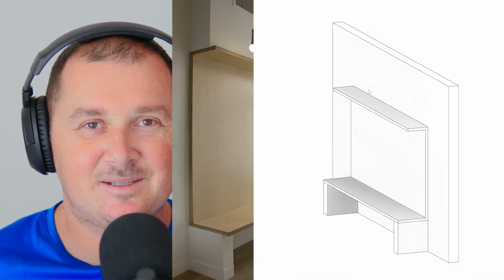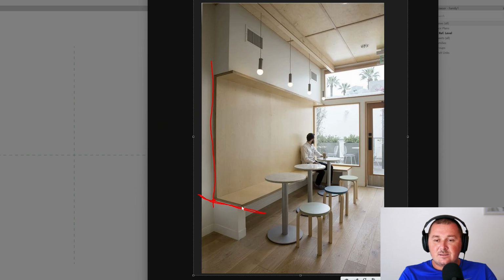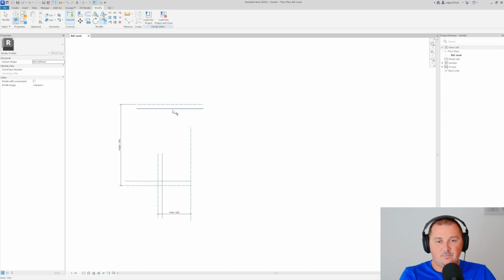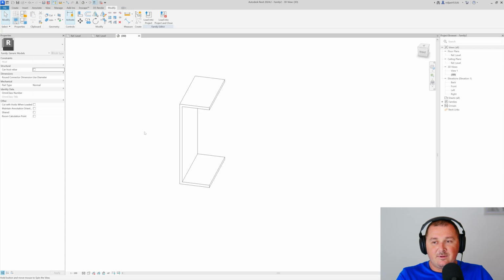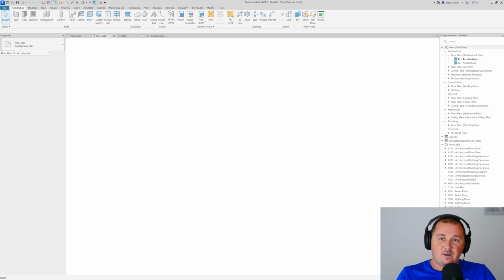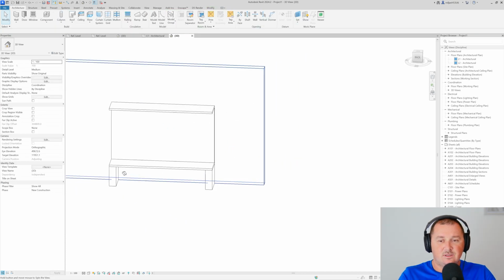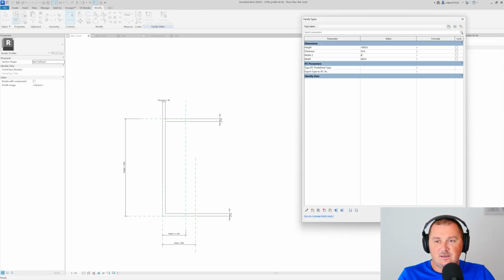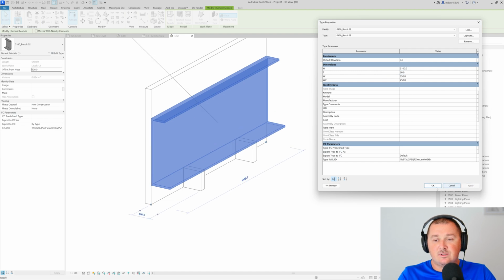Wall Bench as Line Based Family in Revit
Welcome back architects and architecture students! In this tutorial, you're going to learn the best way of how to create bench in Revit as a line based family. Instead of doing this as a Model In-Place,  I am going to show you the way of creating this as a Revit family, which will help you to use the same element in as many projects as you want. You will realize the power of 2D profiles in Revit and this way of doing things can open you a completely new way of thinking and solving modeling problems. Keep in mind that even if you are Revit beginner, and if you follow this step by step tutorial, you will be able to create it. This tutorial is packed with tips and tricks which will enhance your modeling skills and bring your Revit workflow on a higher level. Let's get started on transforming your architectural visions into reality! Happy modeling!